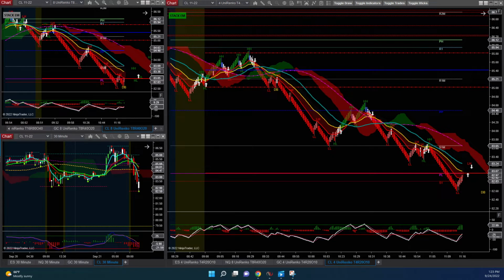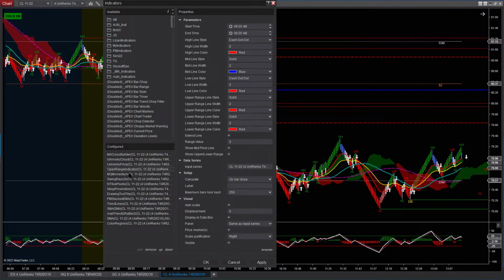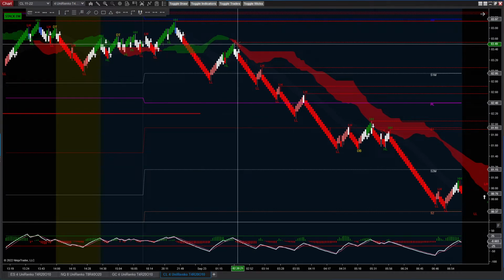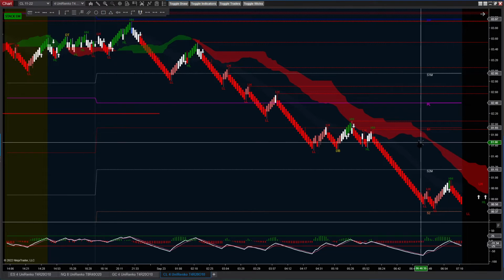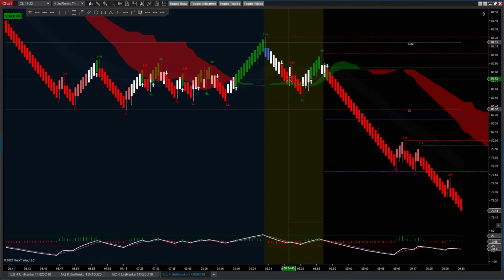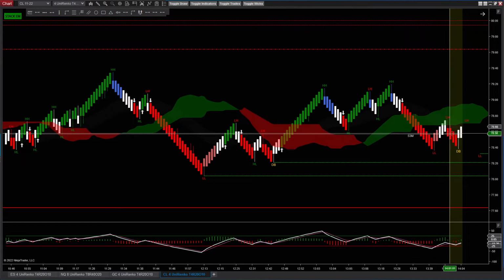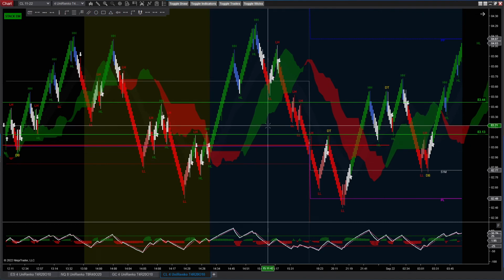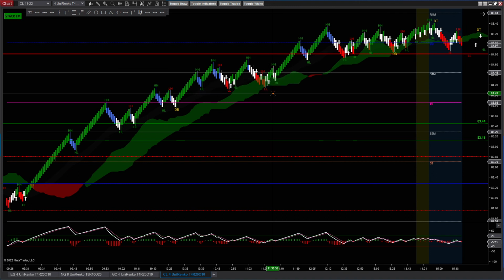Wick Off the Cloud Setup